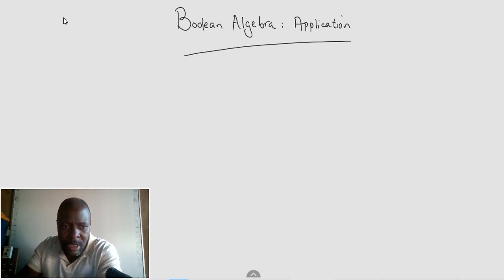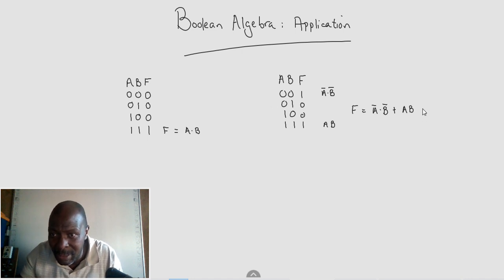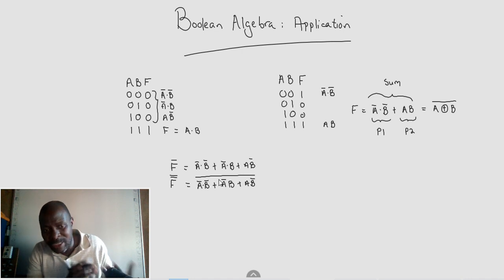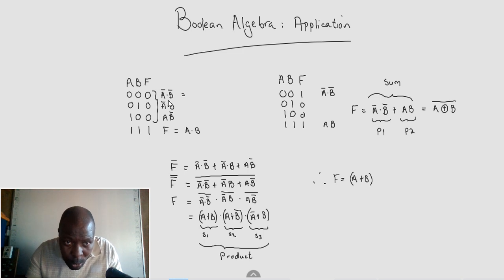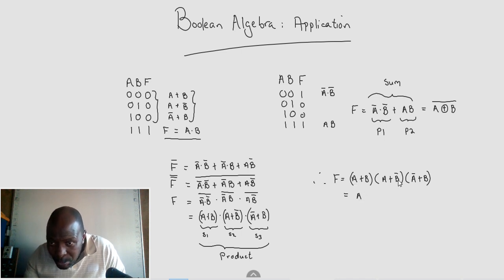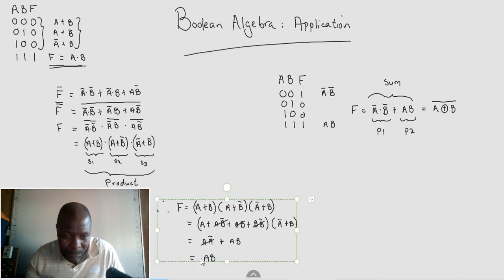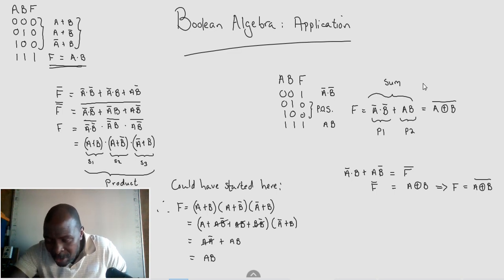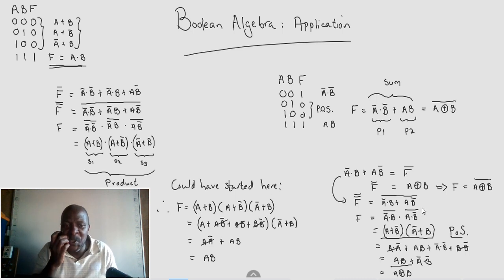Boolean Algebra Application